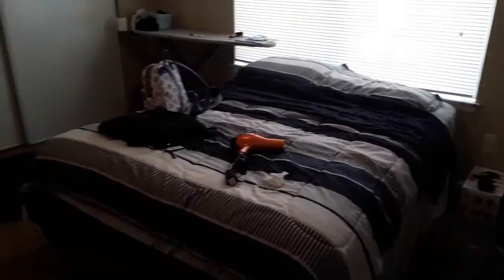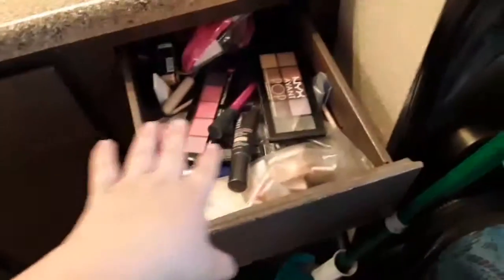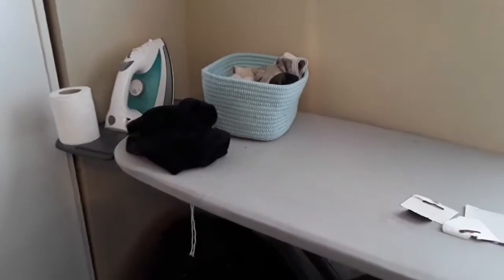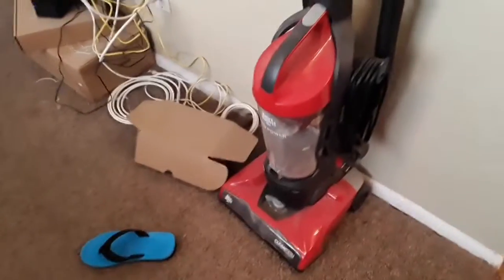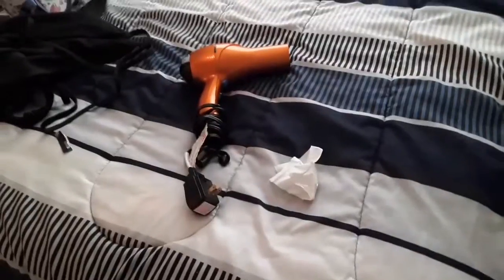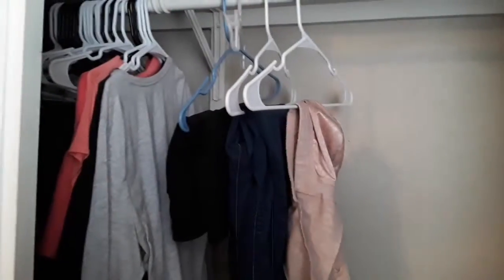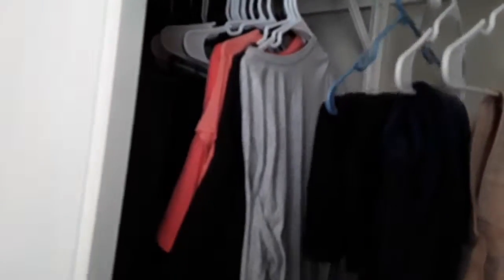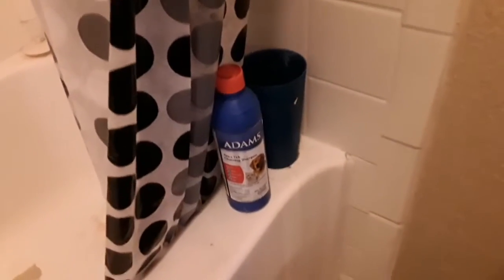Bedroom/Bathroom Tour | Priscilla Nieto